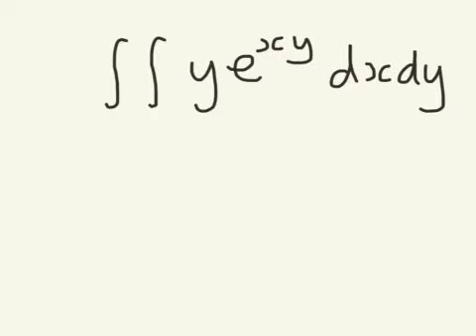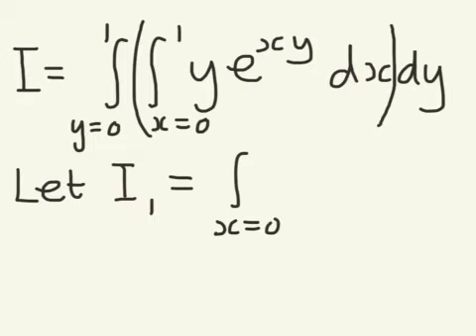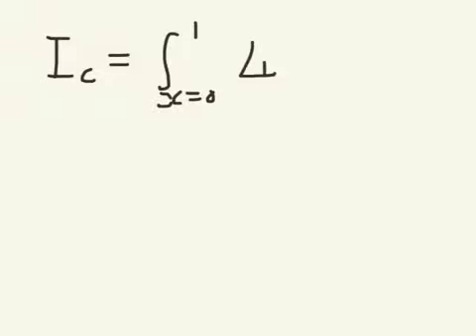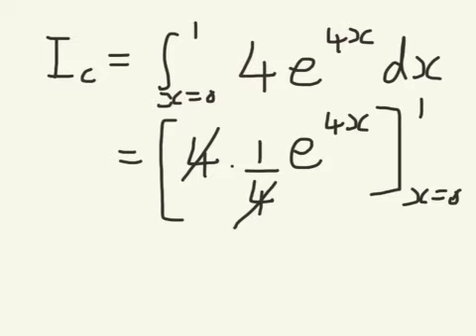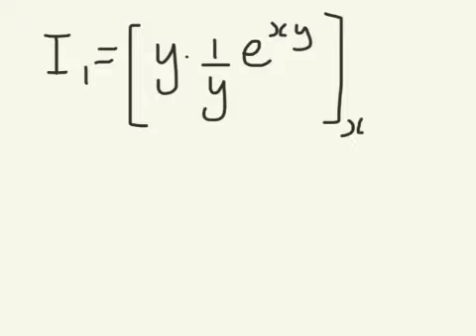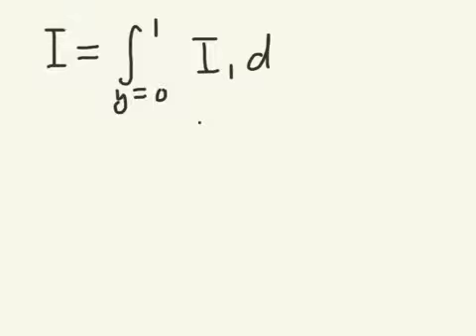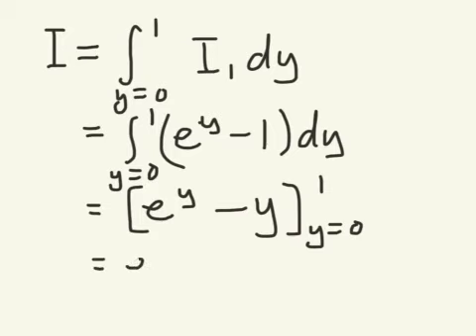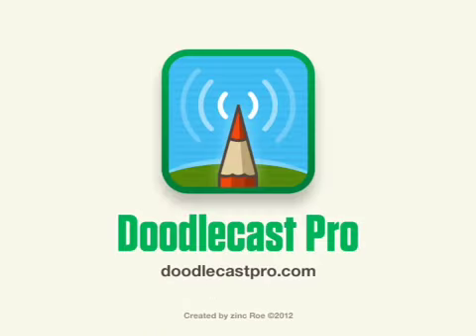DoubleIntegrationExample1.mov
Tutorial 17. Question 1b. Double integration of a function of two variables.